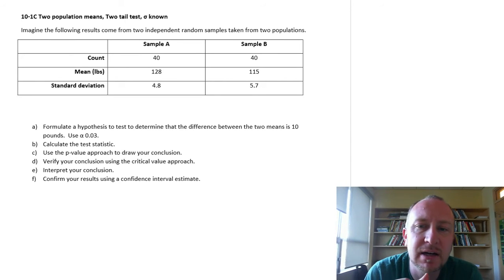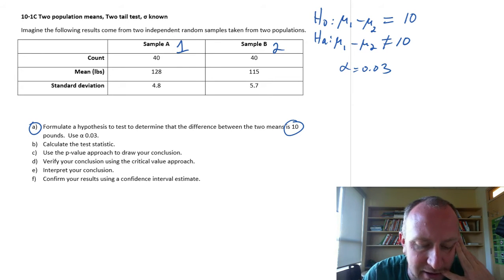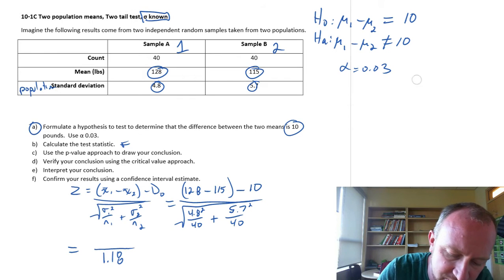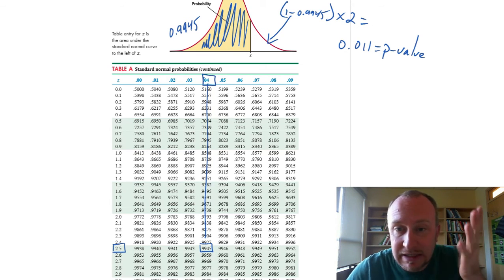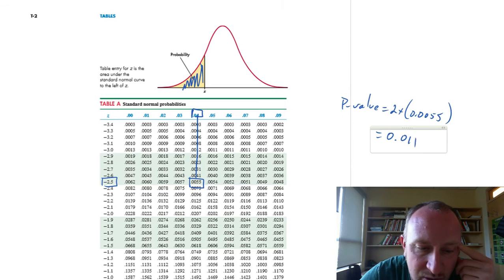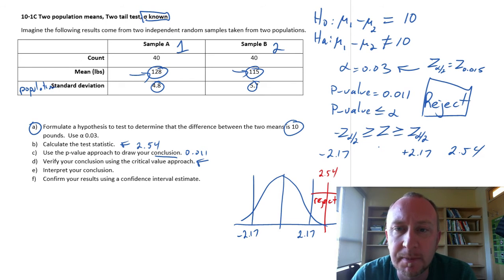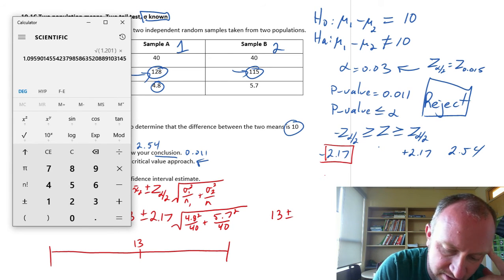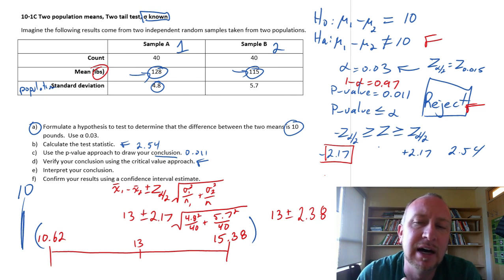Statistics Module 10 - Two Population Means, TwoTail Test, Sigma Known - Problem 10-1E